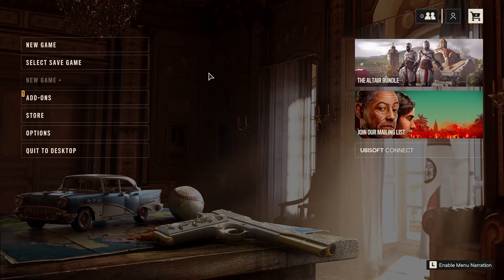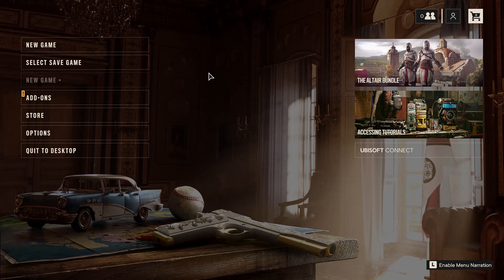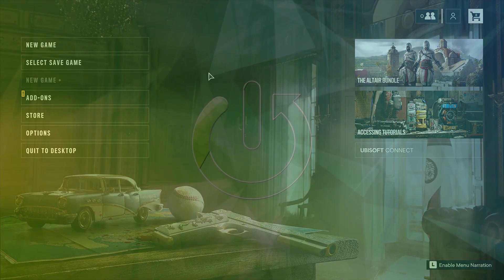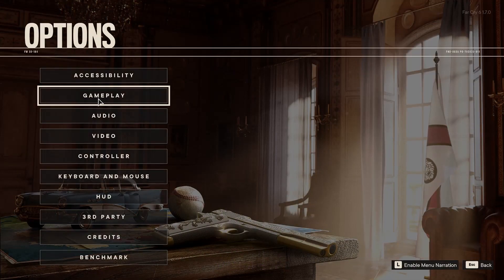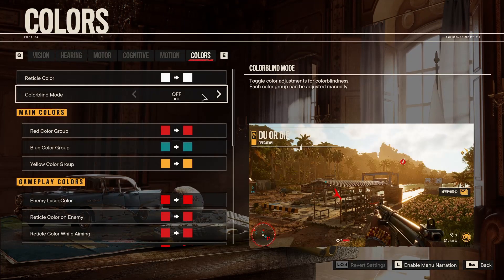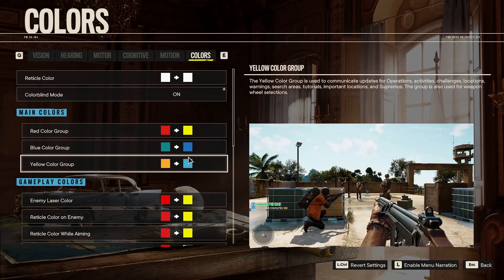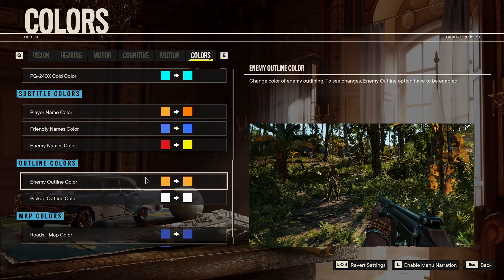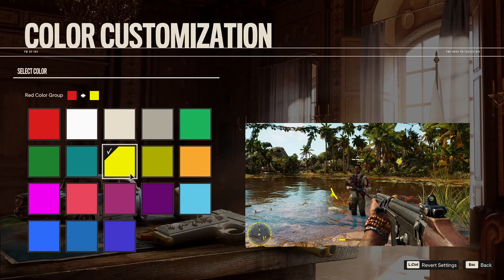How To Enable Color Blindness Mode In Far Cry 6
Improve accessibility and enhance your gaming experience in Far Cry 6 by learning how to enable Color Blindness Mode. This tutorial provides a step-by-step guide to accessing and activating the Color Blindness Mode, ensuring that players with color vision deficiencies can enjoy the game with optimized visuals.

What is Color Blindness Mode, and why is it important in Far Cry 6?
How can I access the Color Blindness Mode settings within the game?
What steps should I follow to enable Color Blindness Mode?
Can I customize Color Blindness Mode to suit my specific color vision deficiency?
How does enabling Color Blindness Mode affect the game's visuals and user interface?
Are there different types of color blindness supported in Color Blindness Mode?
What should I do if changes to Color Blindness Mode settings do not apply correctly?
Can I revert to the default color settings if needed?